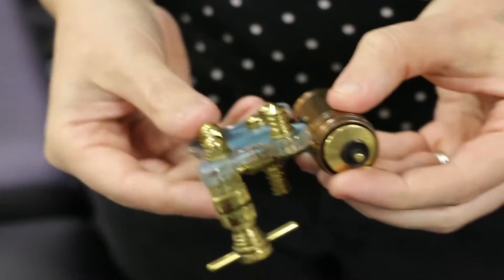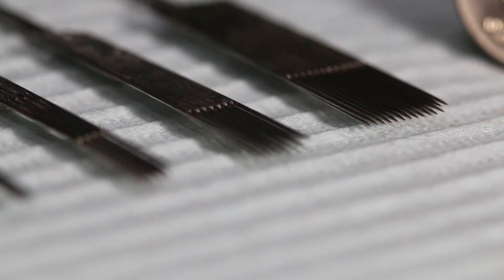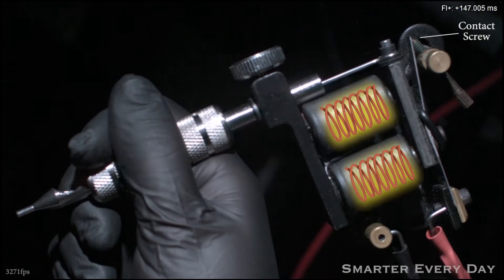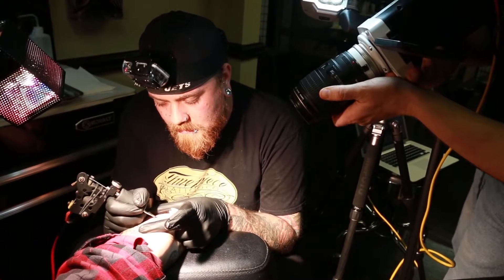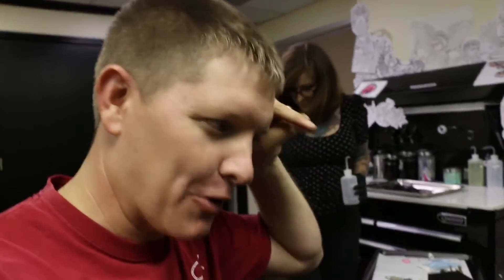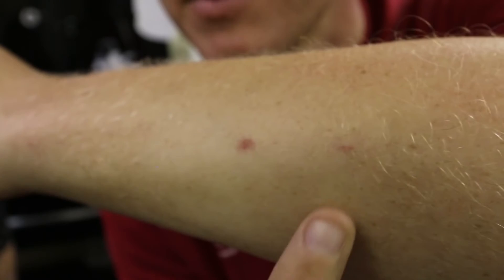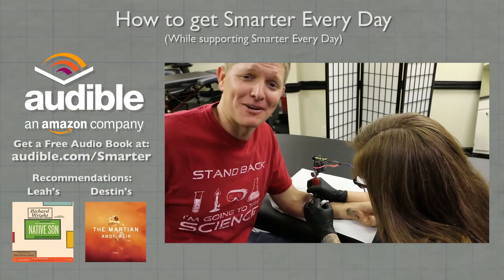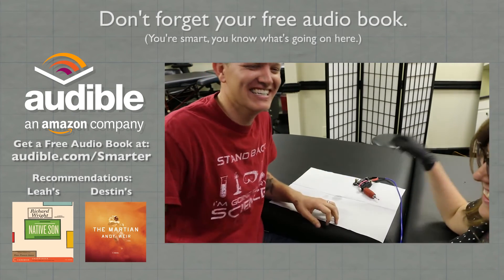TATTOOING Close Up in Slow Motion Smarter Every Day 122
Trong video mới nhất, Destin Sandlin – sáng lập viên của kênh YouTube “Smarter Every Day” – tìm hiểu cách thức người ta xăm hình.